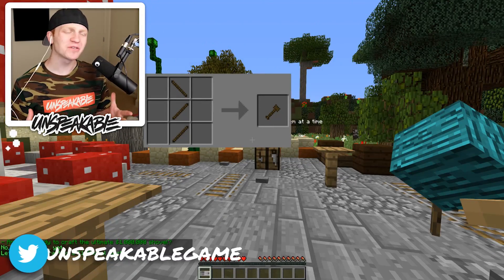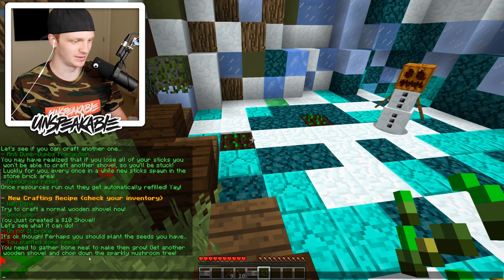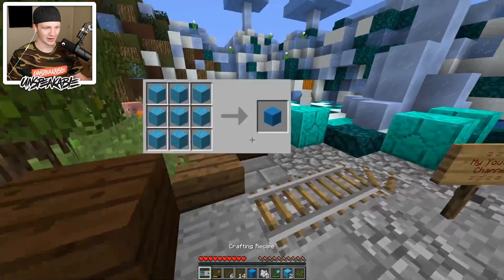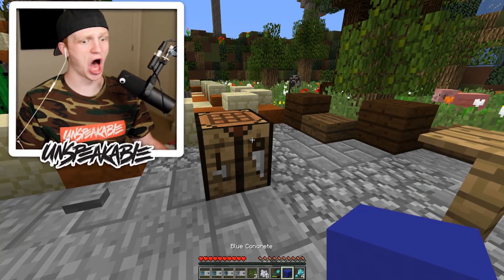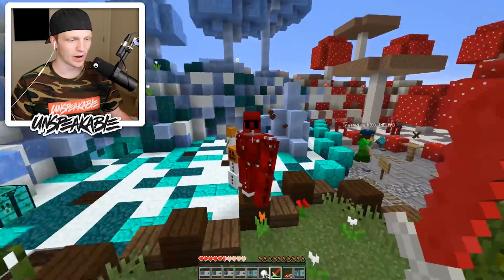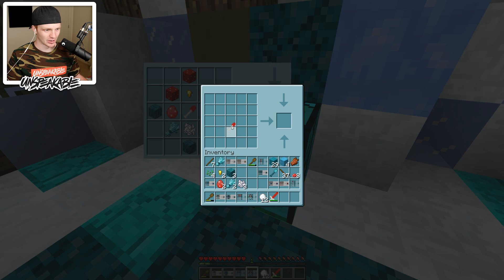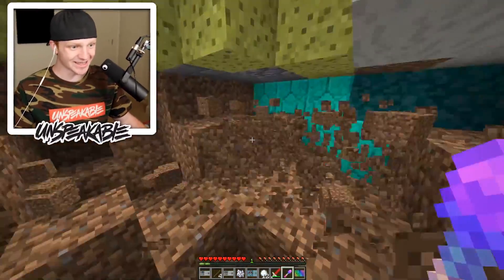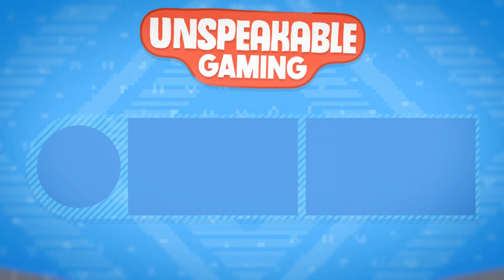$1 SHOVEL vs $1M RAINBOW MAGIC SHOVEL!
$1 SHOVEL vs $1M RAINBOW MAGIC SHOVEL! w/ UnspeakableGaming